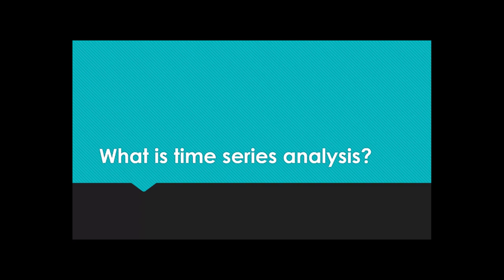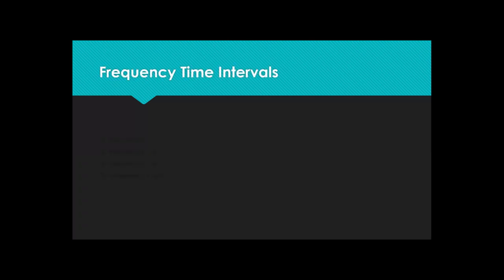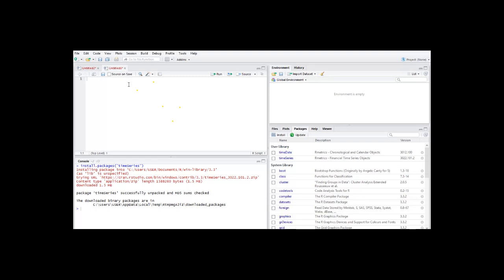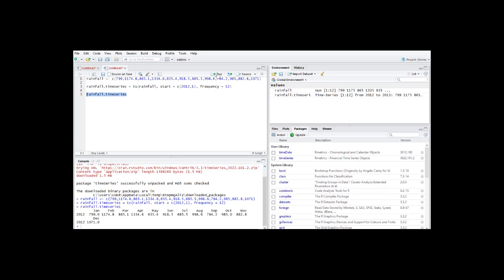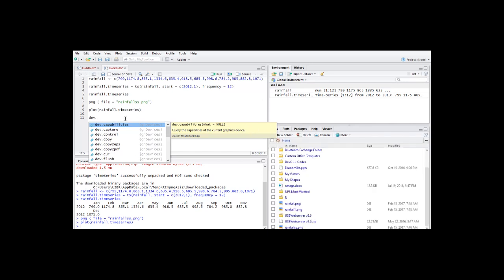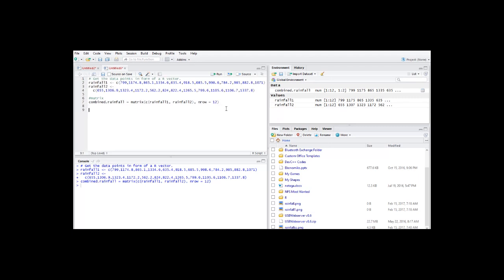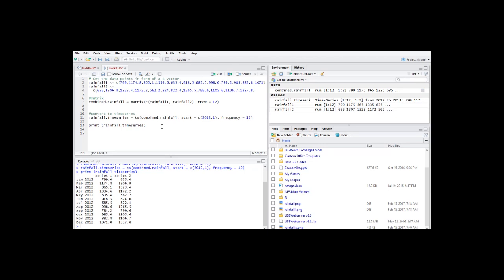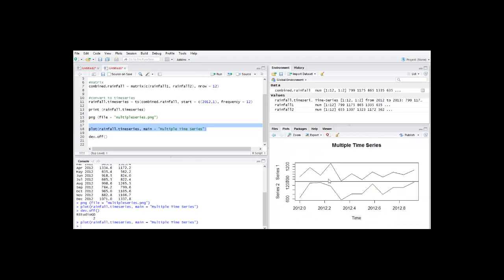Time Series Analysis in RStudio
A project on IT Elective III
We are teaching how to use Time series analysis